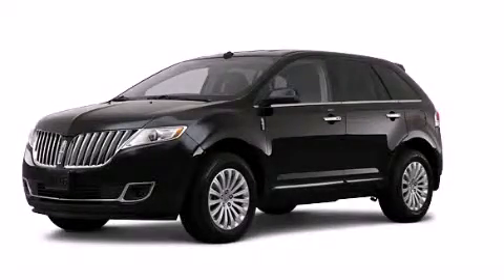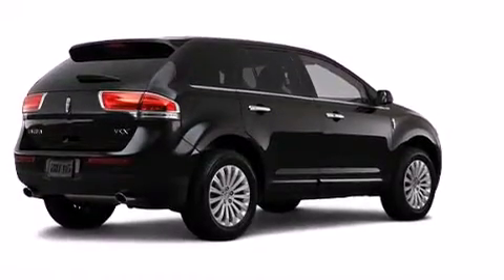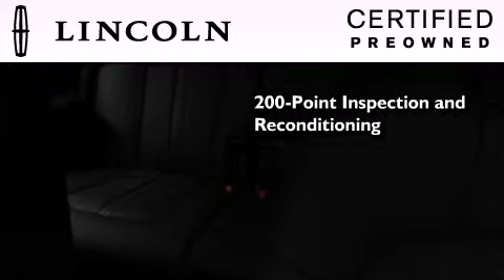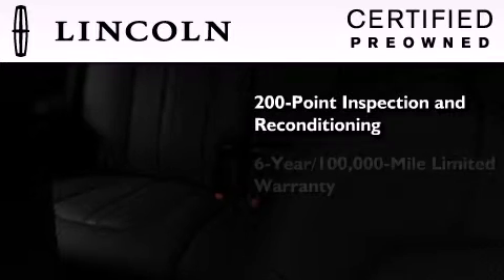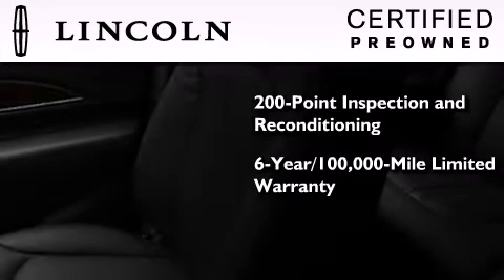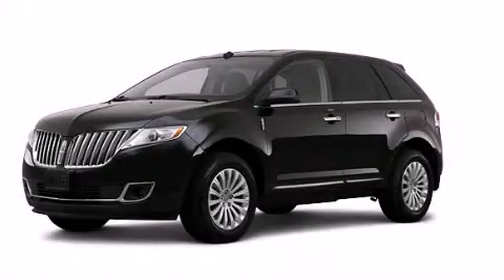Certified 2012 Lincoln MKX Plainville CT 06062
We are proud to present this 2012 Lincoln MKX . We've been honored to serve the Plainville CT area , we promise that your experience at our dealership will exceed your expectations ! Year : 2012 Make : Lincoln Model : MKX Engine : 3.7L 6 Cyl. Sequential-Port F.I. Trans . : Not Specified Exterior : Black Miles : 12,453 Crowley Ford Lincoln Mercury http:// 245 New Britain Ave Plainville , CT 06062 Used 2012 Lincoln MKX Plainville CT